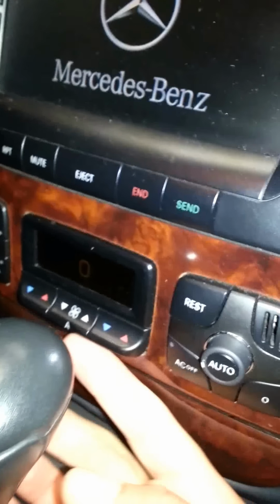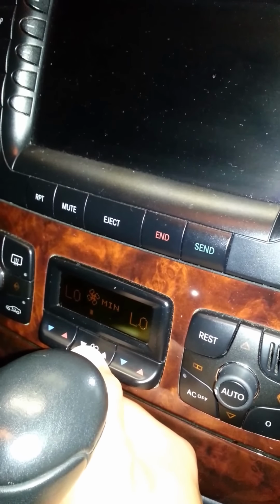How to fix a 2000-2006 S500 Mercedes W220 AC Blower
How to diagnose and fix the AC blower on a W220 Mercedes S500.

Car Stereo Wiring Kit:

Mercedes Benz AC Blower Regulator:

Mercedes Benz AC Blower:

How to change the valve cover gasket on Mercedes v8 Non amg motors. E500, ml500, cl500, r500, s500, g500

How I fixed my AC blower issue due to a melted fuse box. No Sam unit replacement needed!!!